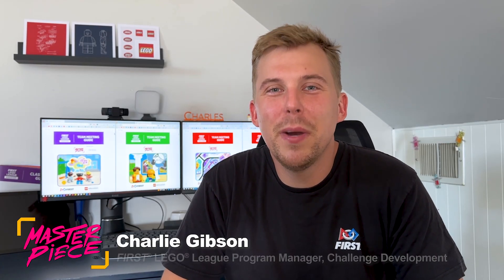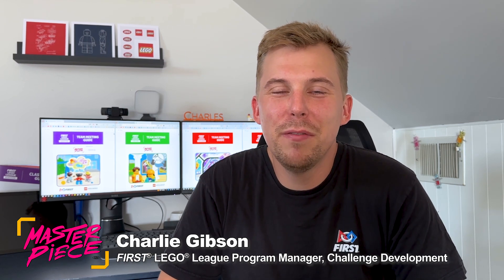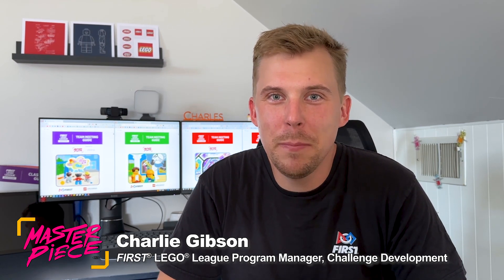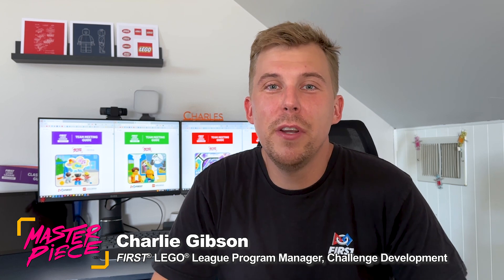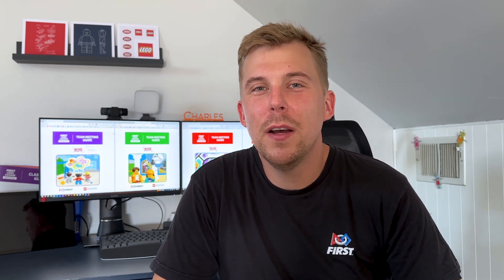MASTERPIECE Career Connections - Charlie Gibson, FIRST LEGO League Program Manager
Charlie Gibson, FIRST LEGO League Program Manager, Challenge Development, talks about how the annual program Challenge is developed and gives insights about the MASTERPIECE Innovation Project.